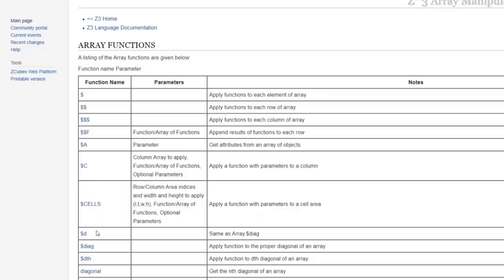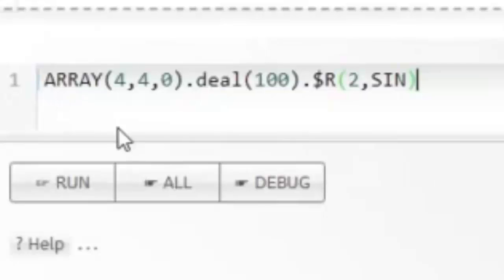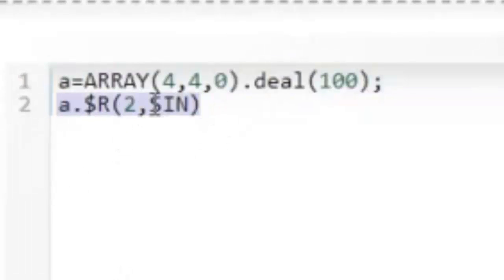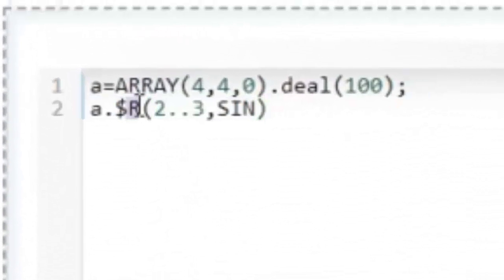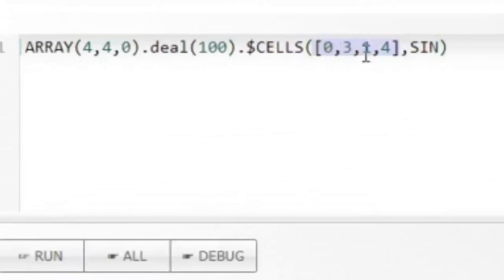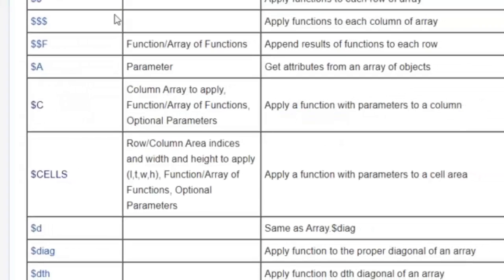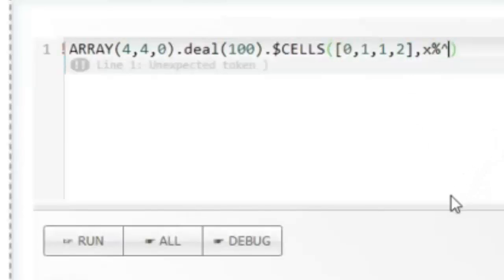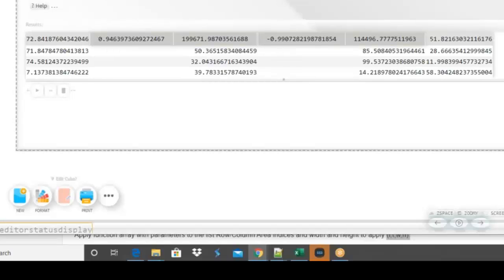ZCubes | Array Processing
This video demonstrates how to process data in arrays using the array member functions. It is easy to work with data in rows or columns or cells in ZCubes,